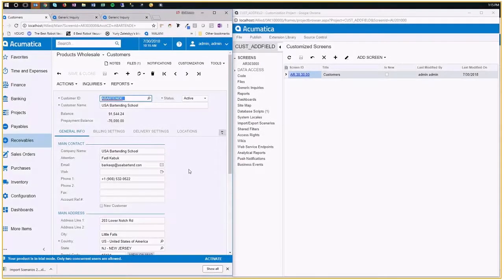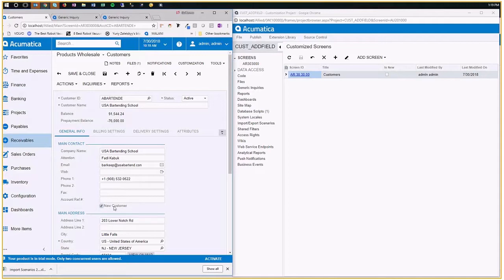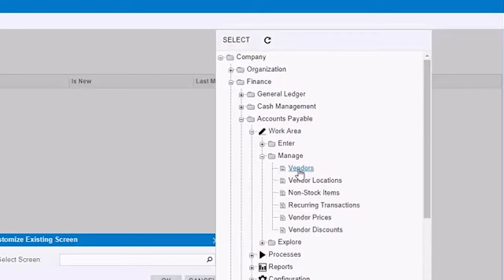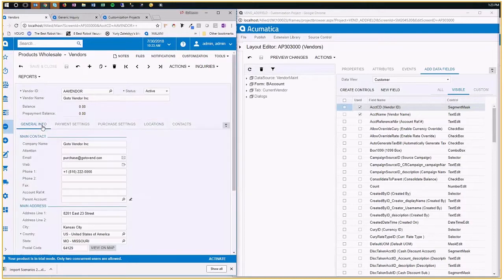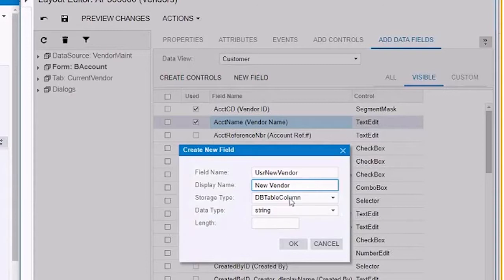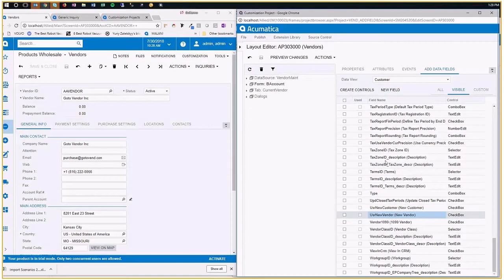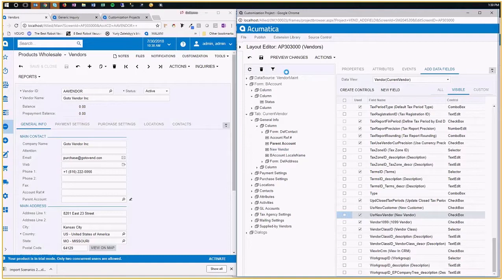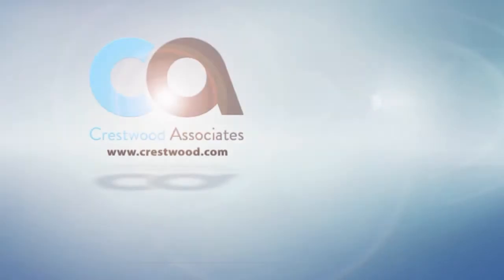Adding Field to Form in Acumatica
| Adding a new data field to various forms in Acumatica is usually simple and quick. The system gives you countless options to choose from, with the ability to arrange them in whatever order is most intuitive for your company. But what if there is a specific field you need on a form that isn’t already listed in the SQL tables? Still simple: just create your own using the Customization Projects function.